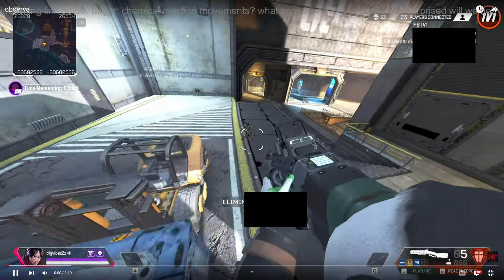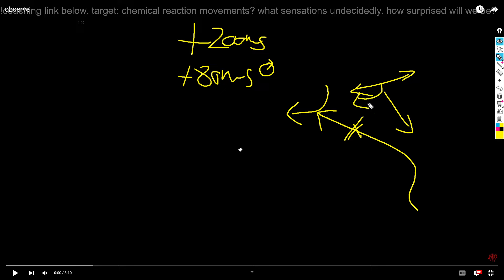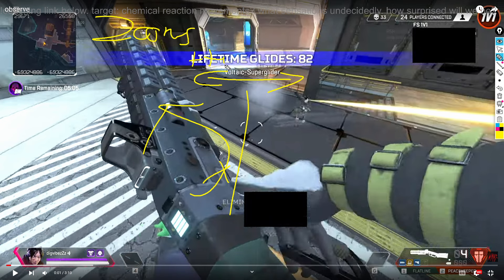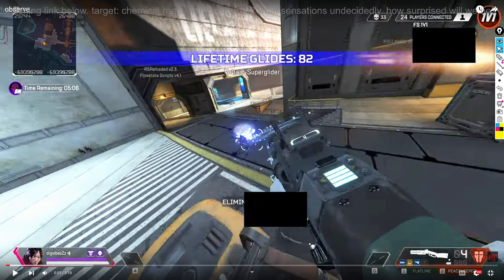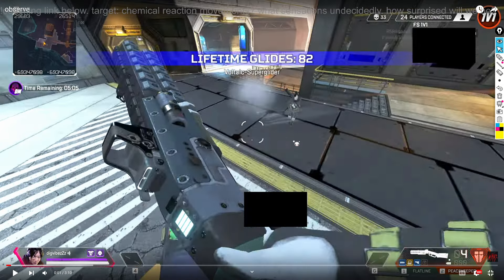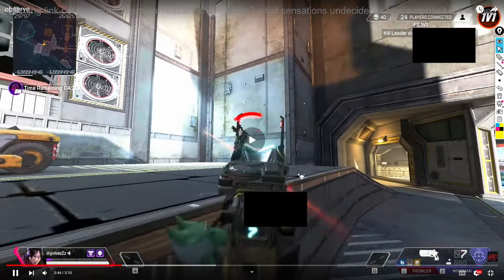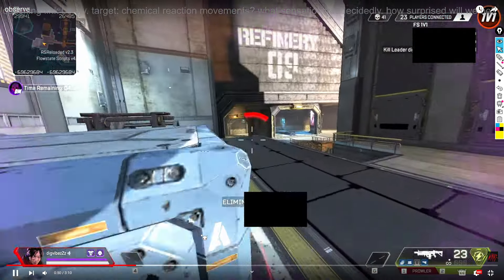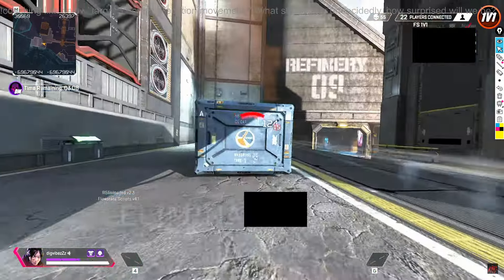Shotgun Mastery: 9000 Hours Coaching vs. Pro Gameplay Review | Stories of Sensation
It's about being locked in. Why ever out?
Pros, Noobs, Coaches.. Groups and Solos